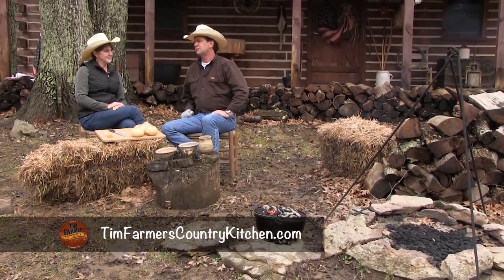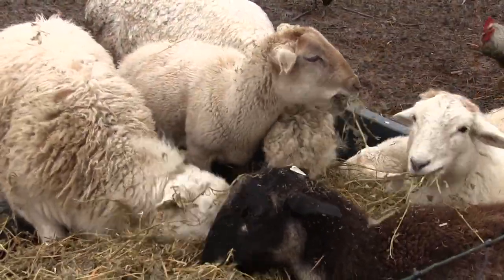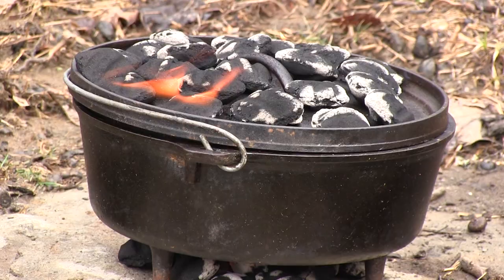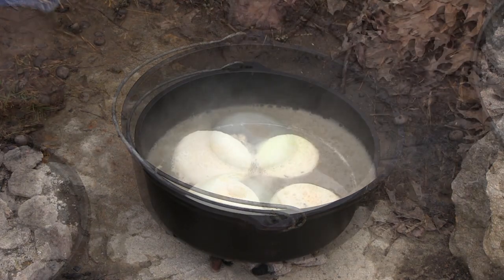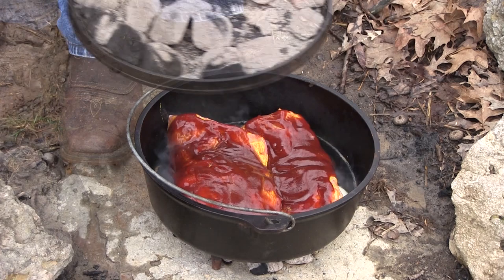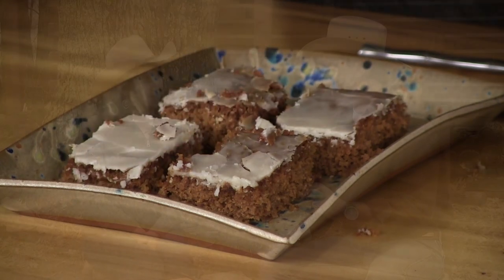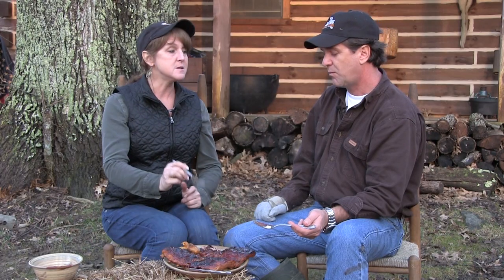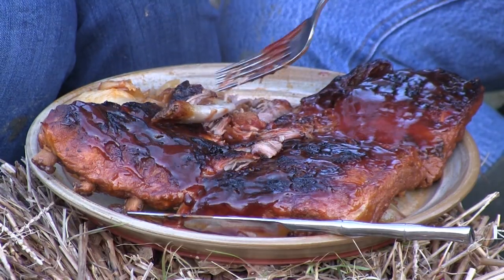EASY Ribs in the Dutch Oven (Falling off the bone!)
The most moist and delicious ribs, in the dutch oven, in only 2 hours and 15 minutes! Simple and fall of the bone good!